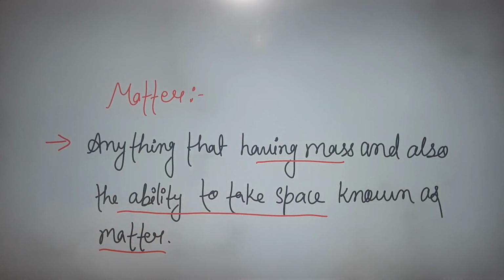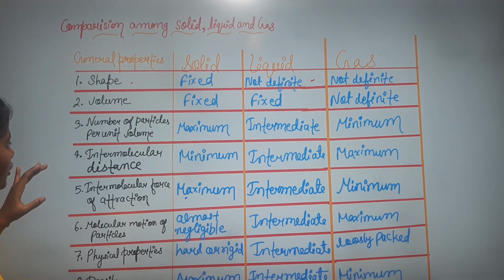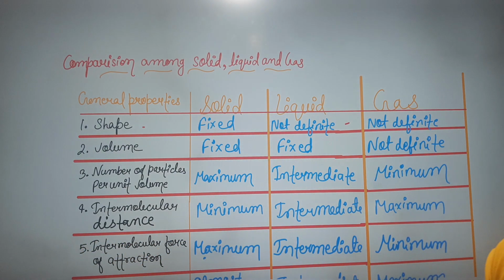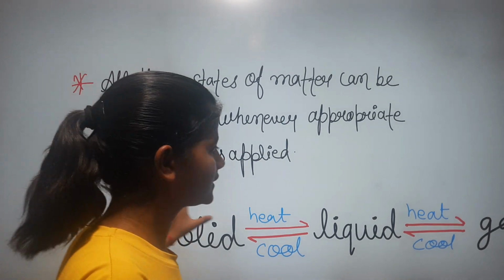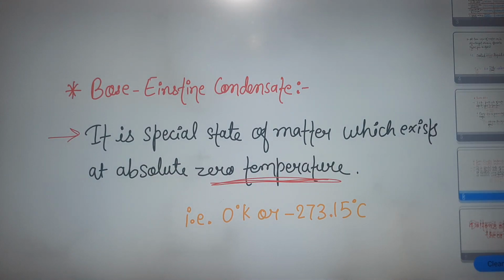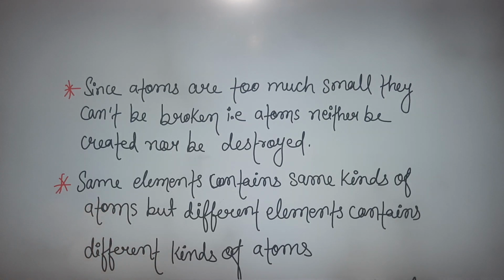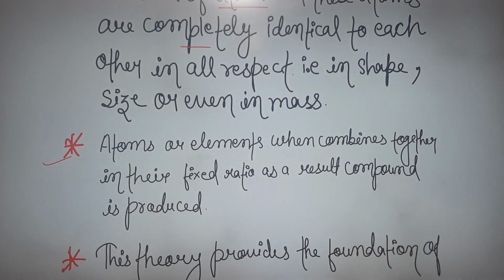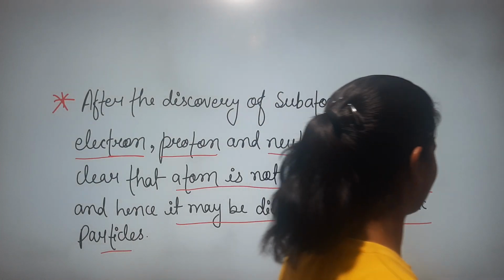CHEMISTRY 😎 Class11th 😎 Introduction lecture - 2 by Ankita Singh in English 💐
❤️ 🦜 Chemistry by Ankita Singh
Civics by Ankita Singh
Civics for 10th by A.Singh
one shot
questions 2023
zoology 5th sem important
questions
questions 2023
questions
telugu
10th English Book [2024]
11वीं और 12वीं (Science) के लिए
O/@dishascienceclasses
Disha Science Classes
11कीं औौर 12ीं (Ao) के लि
Disha Science Classes
11वीं और 12वीं (Arts) के लिए
O/@dishaartsclasses
11वीं और 12वीं (commerce) के लिए
11वीं और 12वीं (हिंदी और अंग्रेजी) के लिए
O/ @dishahindienglish
Zoology biology​
PDF not available
biology
one shot
questions
zoology bsc 1st year important
questions 2023
questions
questions 2023
questions 2023
botany 3rd sem important
questions
botany by
telugu
botany curry
botany 5th sem important
questions
10th English Book [2024]
11वीं और 12वीं (Science) के लिए
O/@dishascienceclasses
Disha Science Classes
11कीं औौर 12ीं (Ao) के लि
Disha Science Classes
11वीं और 12वीं (Arts) के लिए
O/@dishaartsclasses
11वीं और 12वीं (commerce) के लिए
11वीं और 12वीं (हिंदी और अंग्रेजी) के लिए